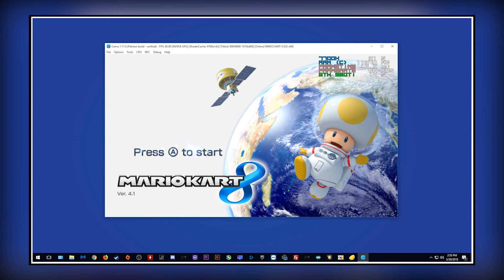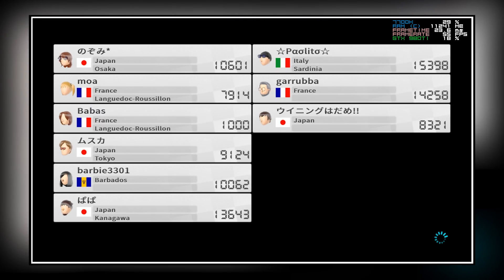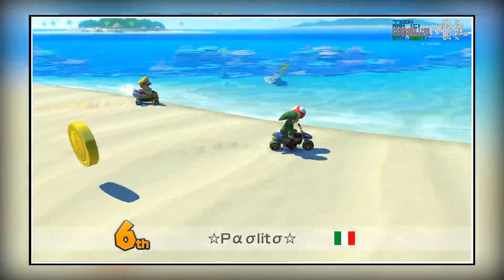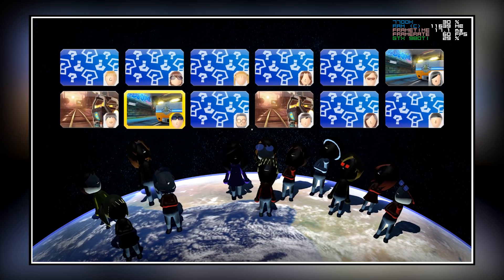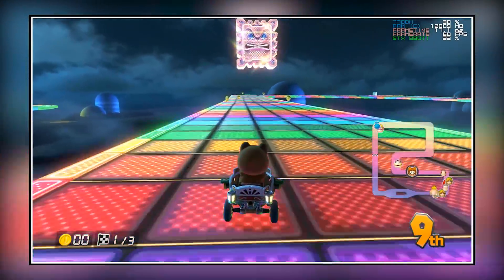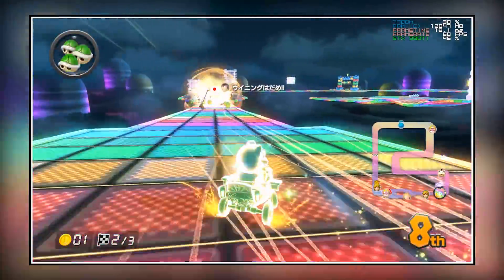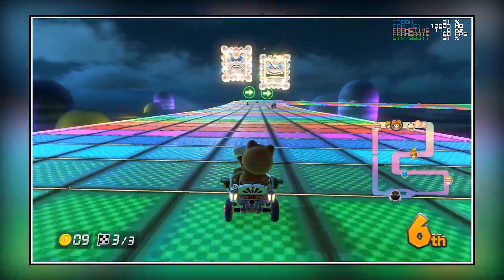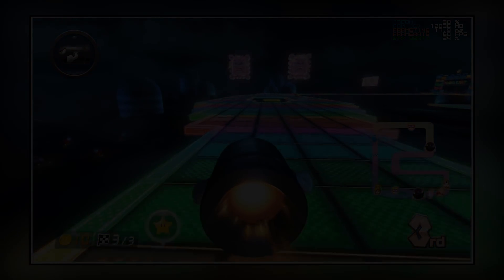Cemu 1.11.6 | Online Multiplayer Gameplay | Mario Kart 8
A quick look at the quality of the Online multiplayer features of Cemu Emulator (Cemu 1.11.6) in Mario Kart 8

► My PC Specs:
16gb DDR4 3200Mhz RAM
GTX980ti 6gb
256gb M.2 SSD